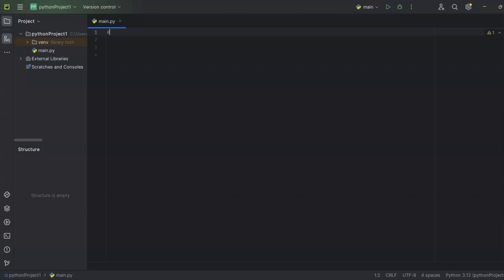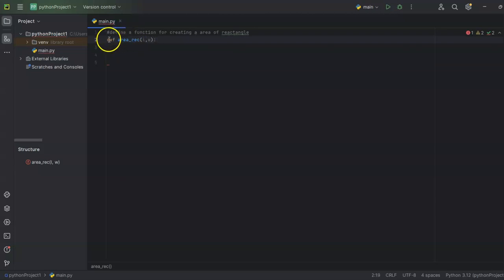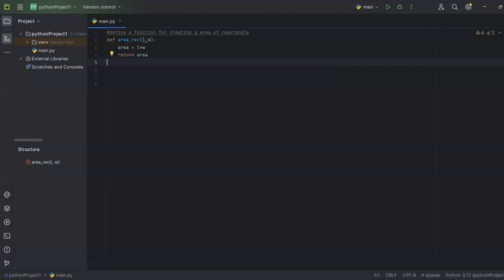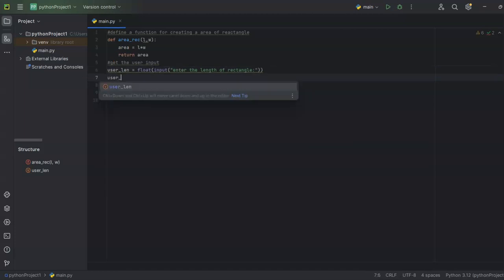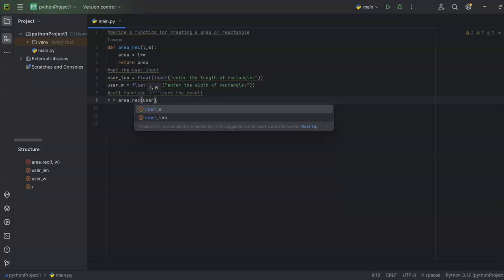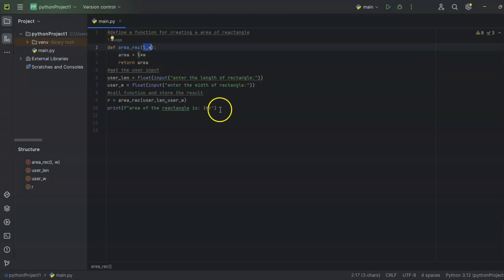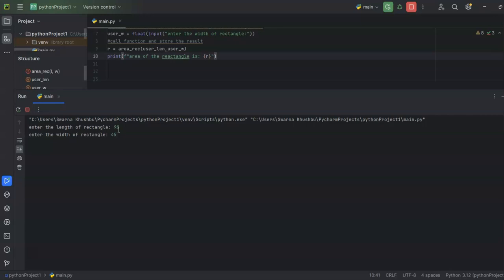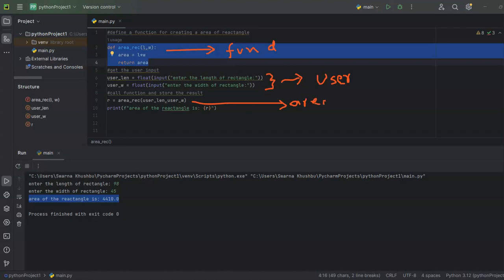Functions in Python | Python tutorial for Beginners | Python programming | How to use Functions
🔍 In this Python tutorial, we unravel the magic of functions. Functions are like handy tools in your programming toolkit. Learn how to define and use functions effectively with a practical example.

📋 Key Takeaways:

🖋️ We define a function, calculate_rectangle_area, taking length and width as parameters.
📏 User input: We interactively collect the length and width of a rectangle.
🔄 Function call: We call calculate_rectangle_area with user-provided values, storing the result.
📊 Display: The calculated area of the rectangle is presented to the user.
This code is your gateway to understanding the fundamental concept of functions in Python. Functions make your code more organized, efficient, and reusable. It's an essential skill for any Python programmer, and this tutorial is the perfect starting point for beginners. 🚀